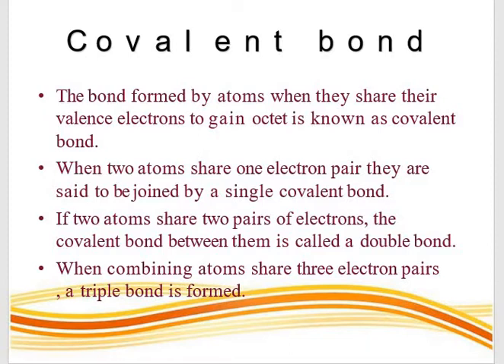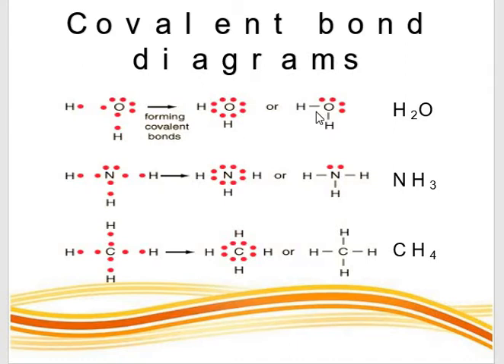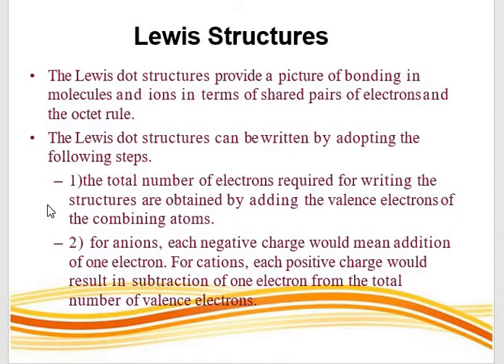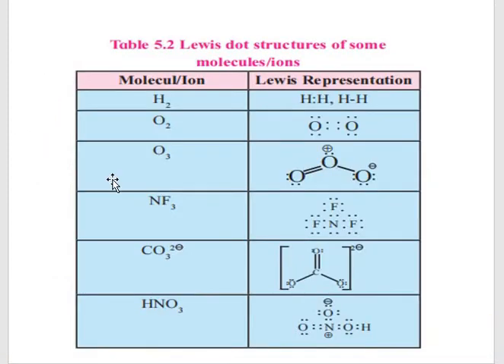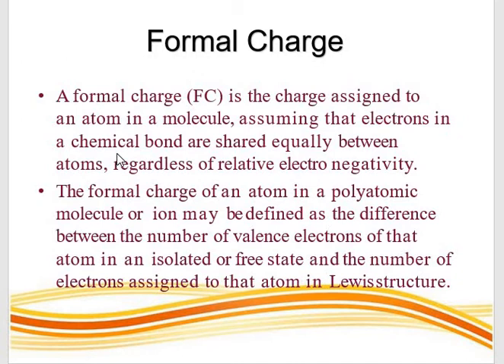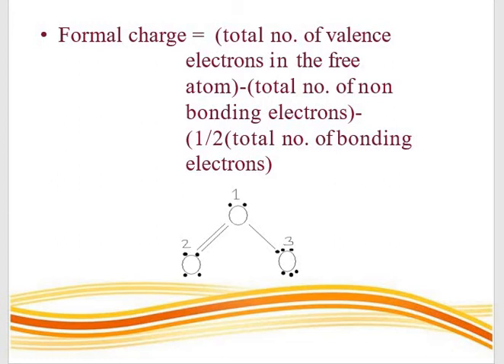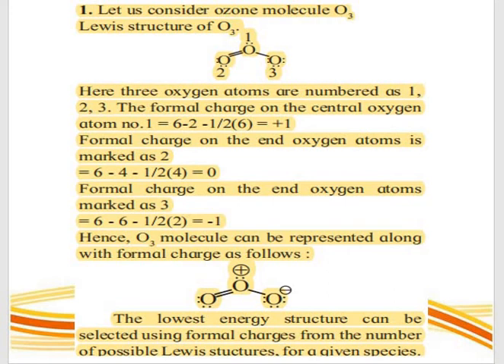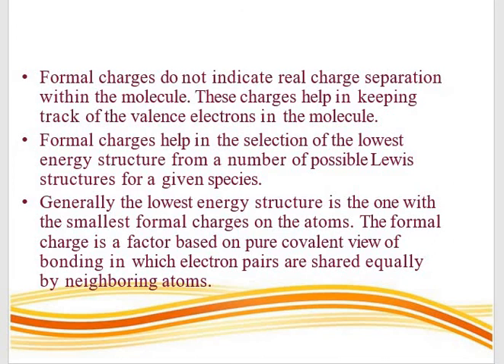STD 11 -CHEMICAL BONDING- VIDEO 2